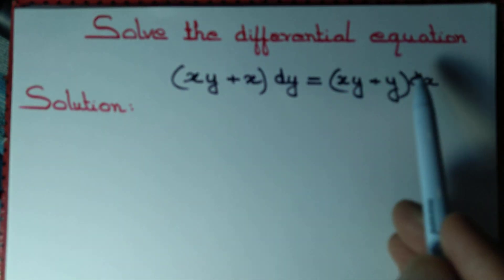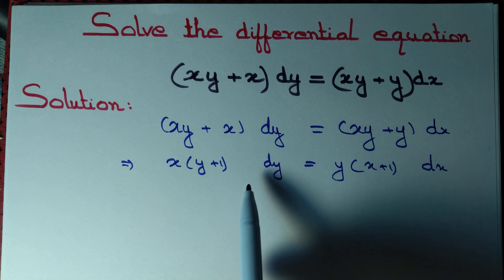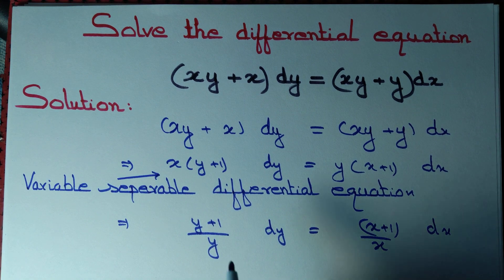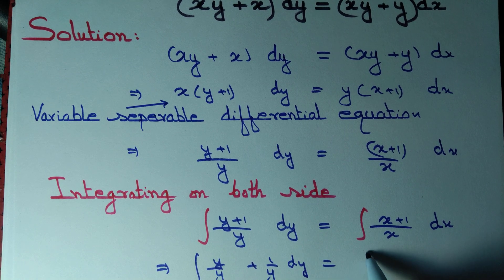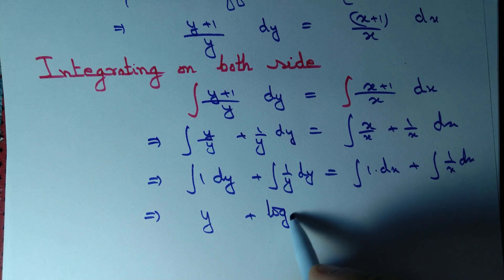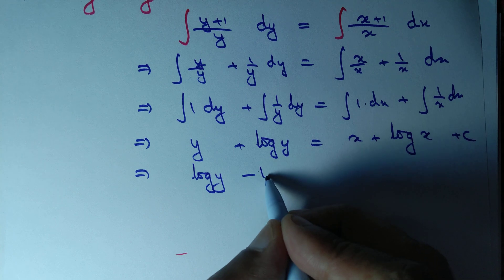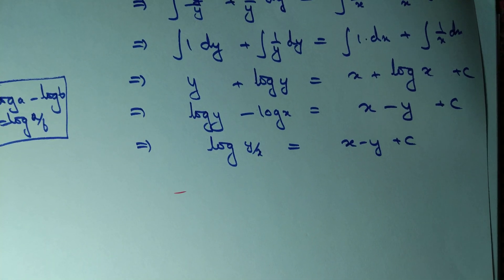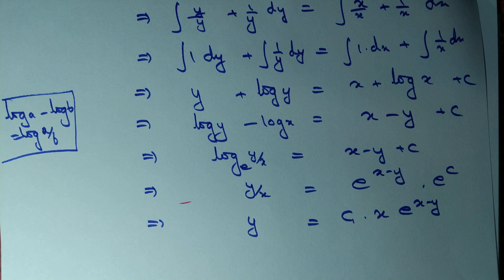Solve the differential equation (xy+x)dy=(xy+y)dx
We solve the differential equation (xy+x)dy = (xy+y)dx using
the variable separable method (00:00).

The steps are as follows:
1.  Factorization: The instructor shows how to factorize both sides of the equation to `x(y+1)dy = y(x+1)dx` (0:14).
2.  Separating Variables: The terms involving `y` are moved to the left-hand side, and terms involving `x` are moved to the right-hand side, resulting in `(y+1)/y dy = (x+1)/x dx` (0:32).
3.  Integration Setup: The equation is prepared for integration by splitting the fractions into `(y/y + 1/y) dy` and `(x/x + 1/x) dx`, which simplifies to `(1 + 1/y) dy = (1 + 1/x) dx` (1:33).
4.  Integration: Both sides of the equation are integrated. The integral of `1 dy` is `y`, and the integral of `1/y dy` is `log y`. Similarly, the integral of `1 dx` is `x`, and the integral of `1/x dx` is `log x`. This yields `y + log y = x + log x + C` (2:16).
5.  Simplification: The terms are rearranged to `log y - log x = x - y + C` (2:37).
6.  Applying Logarithm Properties: The logarithm property `log a - log b = log (a/b)` is applied, leading to `log(y/x) = x - y + C` (3:10).
7.  Final Solution: The final solution is obtained by converting the logarithmic form to an exponential form: `y/x = e^(x-y+C)`, which can be further written as `y = C1 * x * e^(x-y)` (3:33).